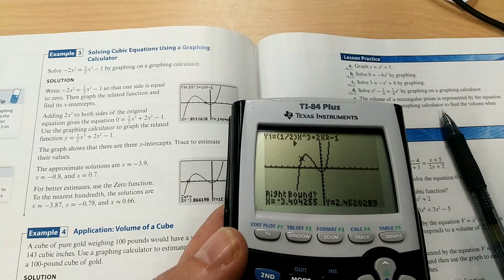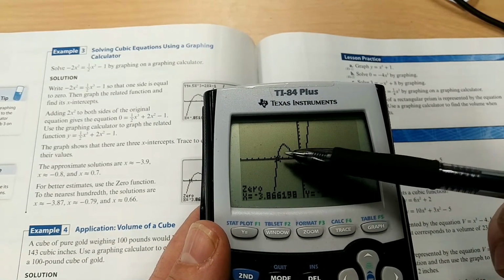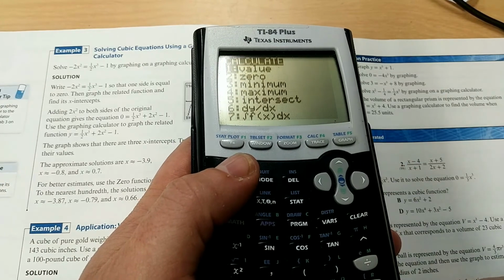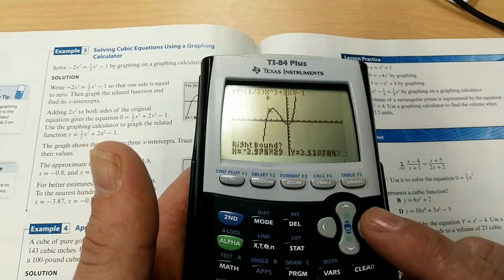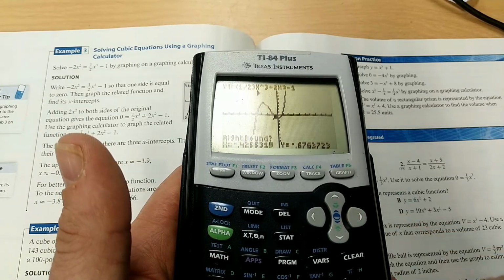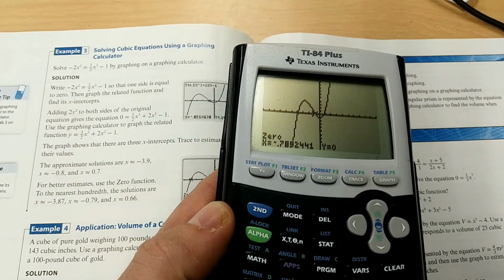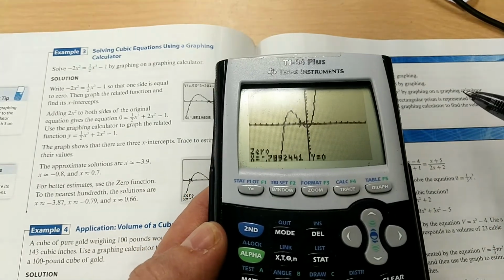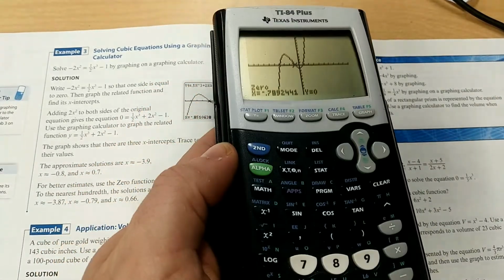Saxon Algebra 1 Lesson 115 Graphing Cubic Functions